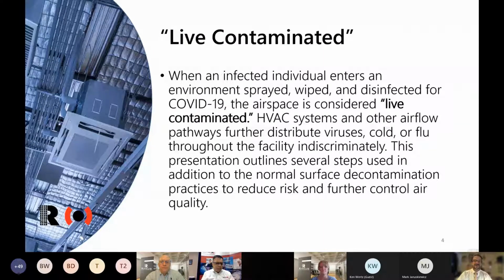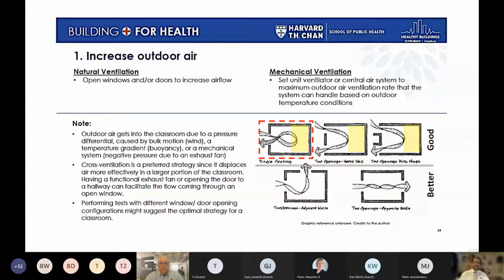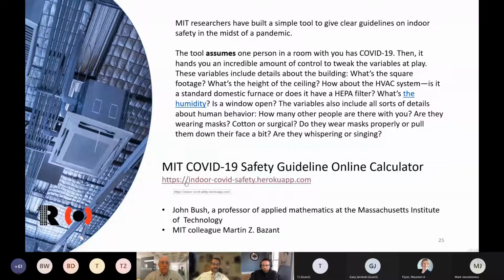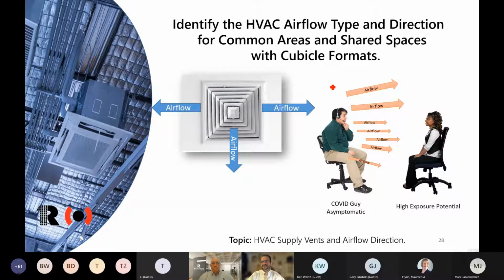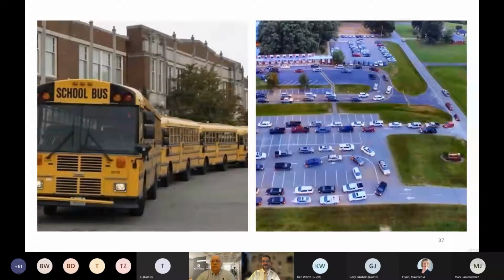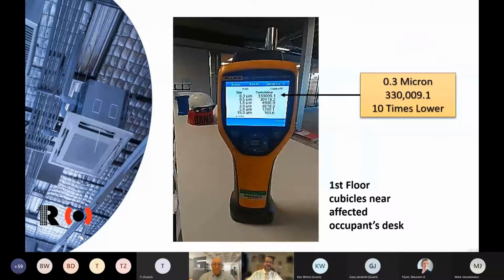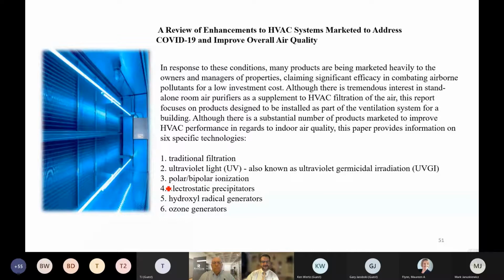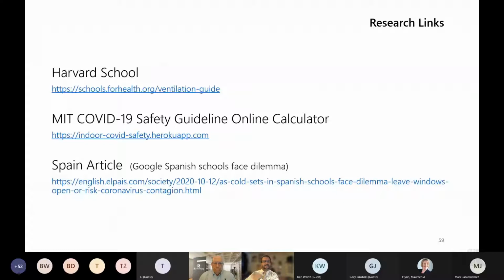MFAA - Covid Clean Air Quality Control (Rimkus / Belfor)